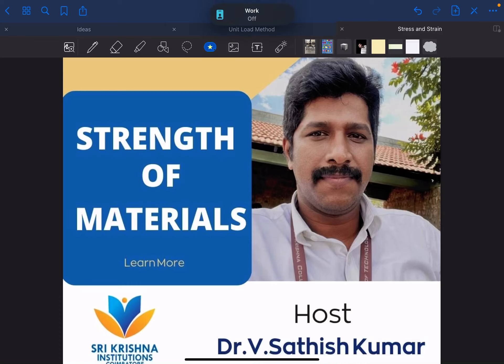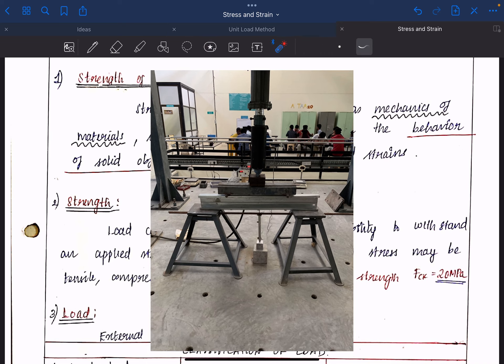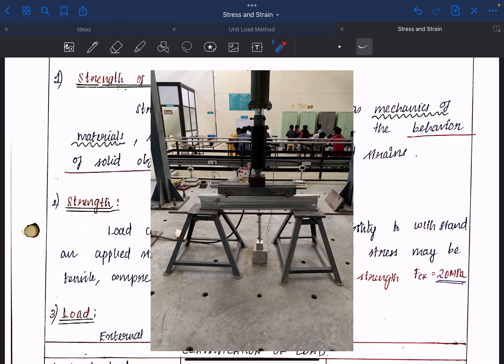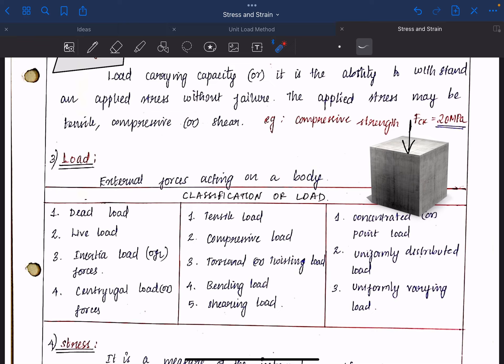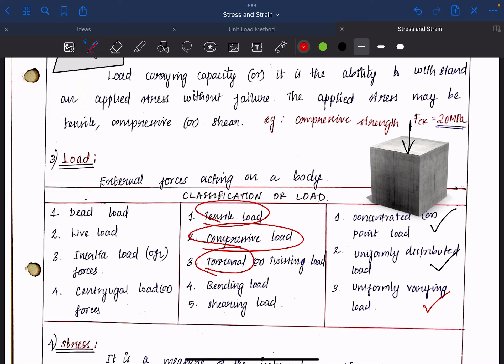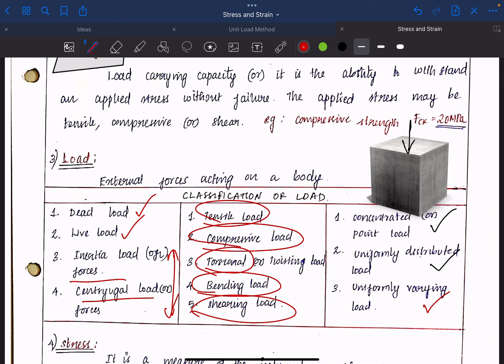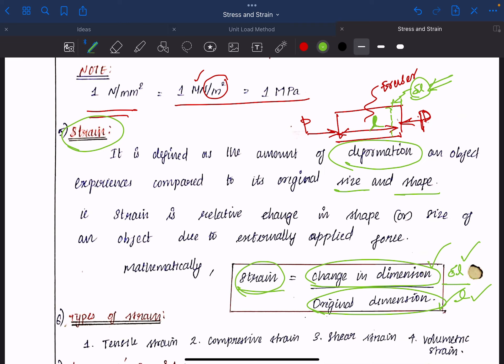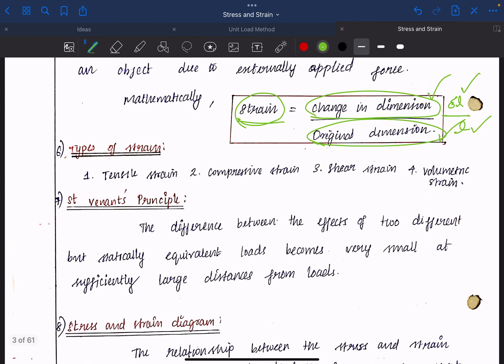Introduction to Strength of Materials